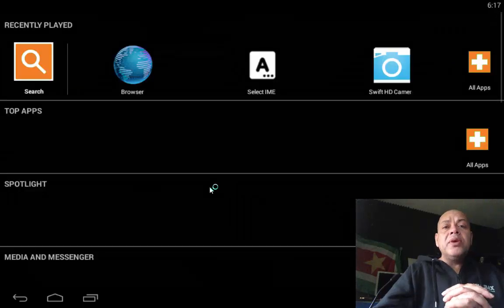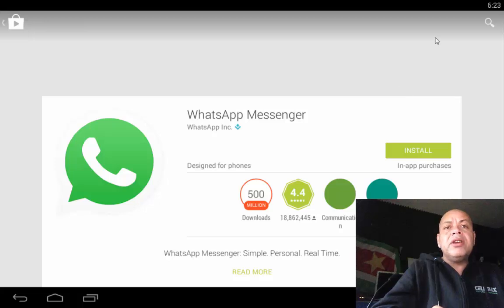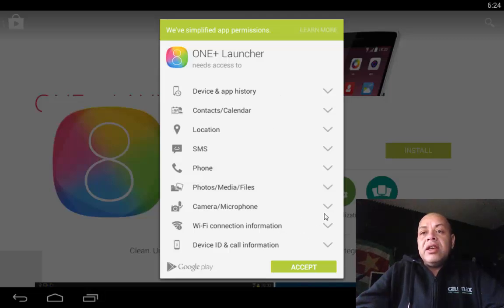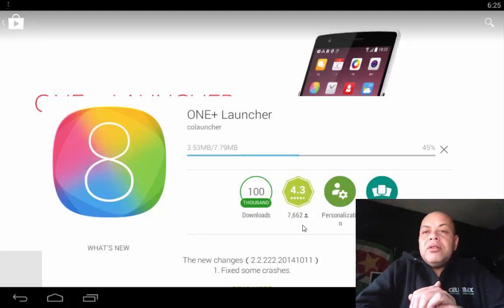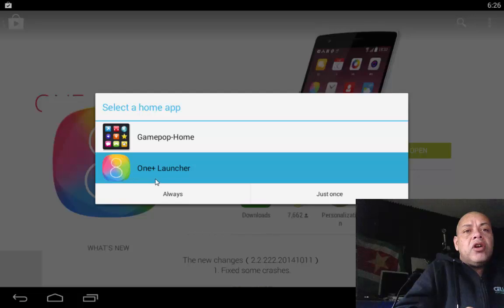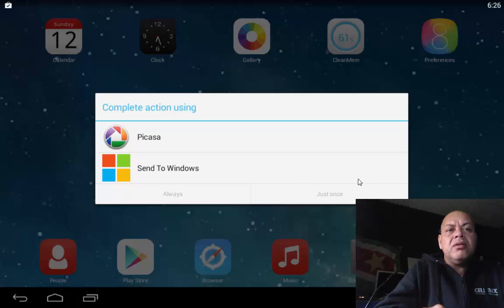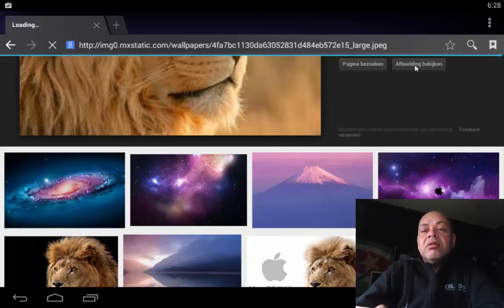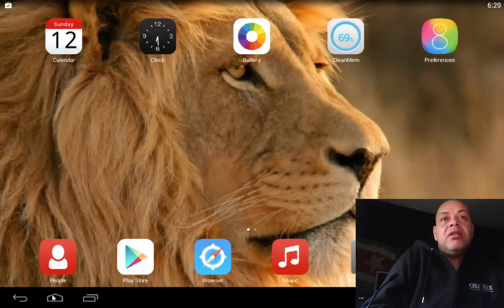Android on Windows 10 - amazing Home screen update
Enjoy Android on Windows 10 technical preview

This works for Windows Xp Vista Se7en 8ght and 10

Puck Darlington
(c)2014